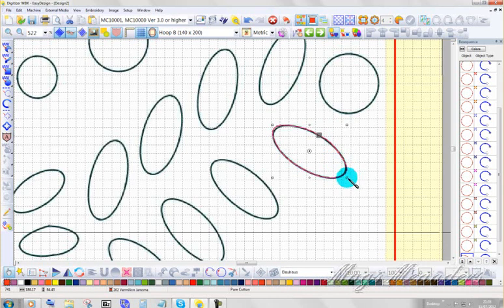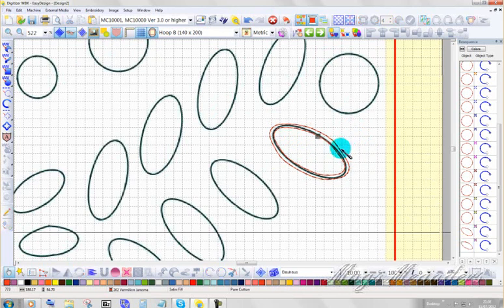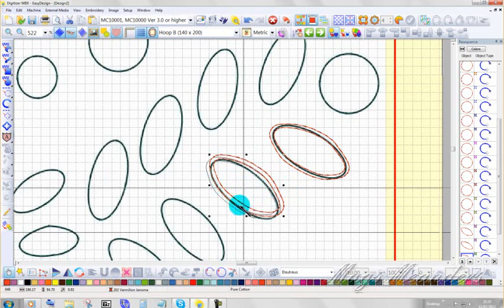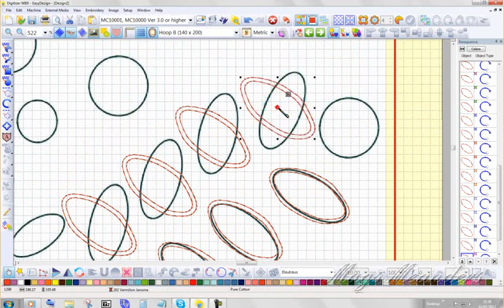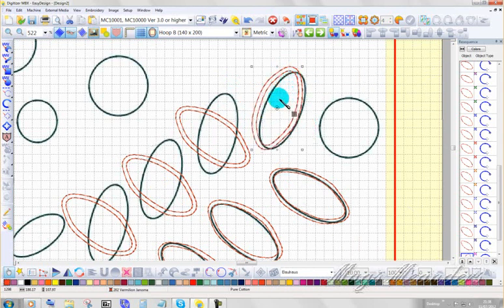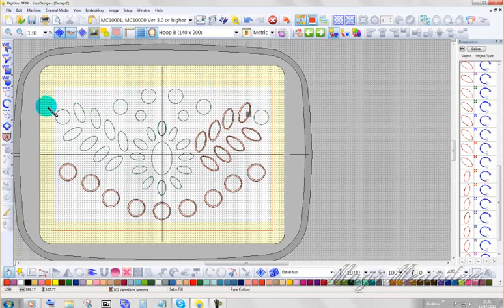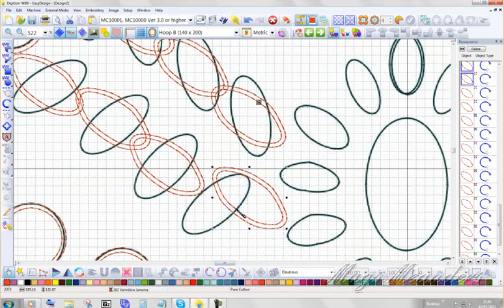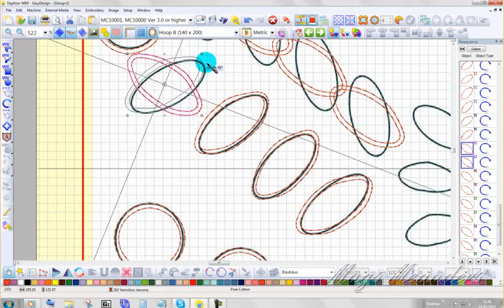broderie anglaise 1a